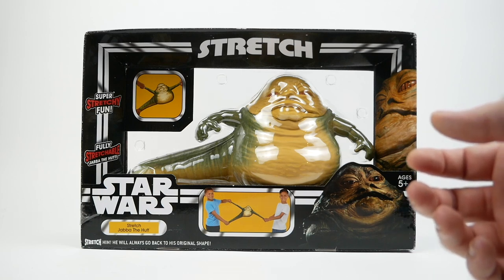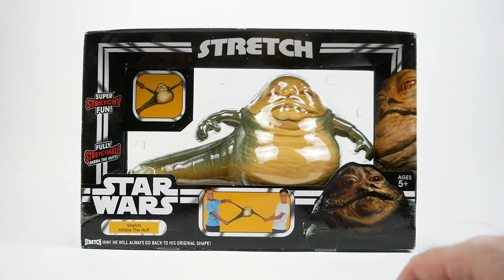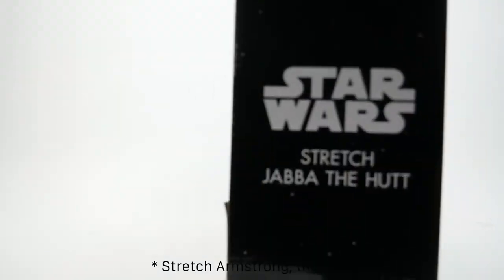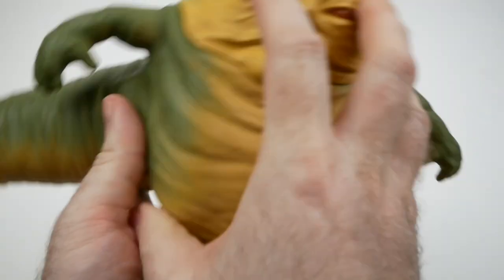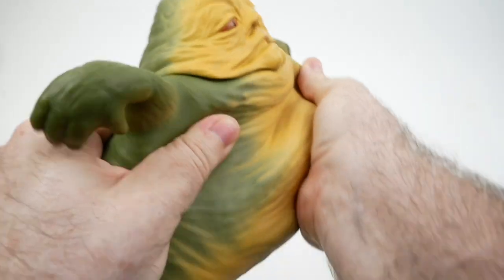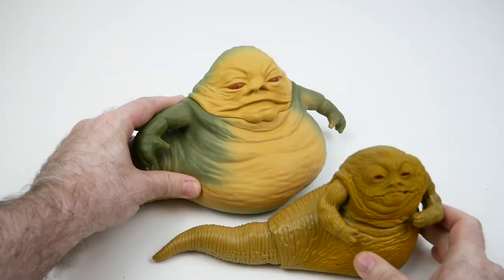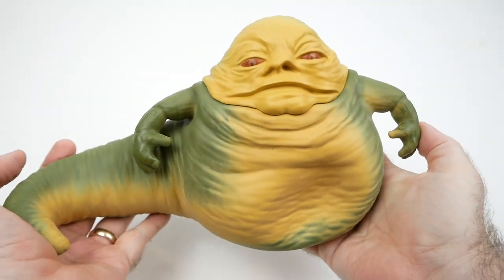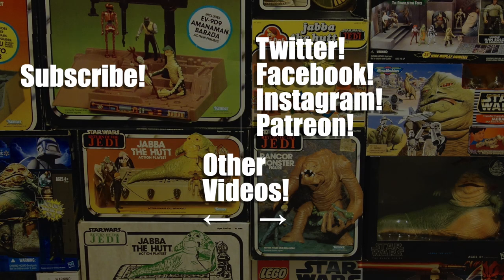Stretch Armstrong + Jabba the Hutt = ???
In this video I introduce the new Stretch Jabba the Hutt toy from the UK.